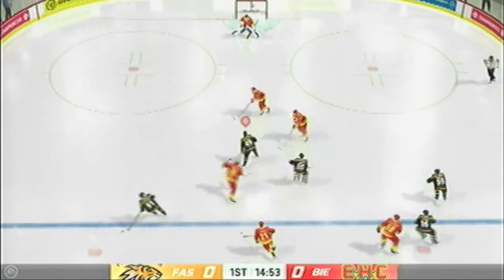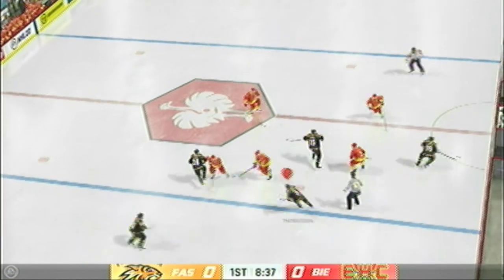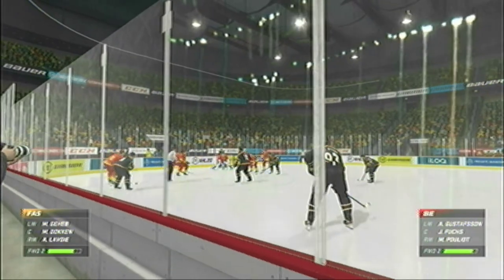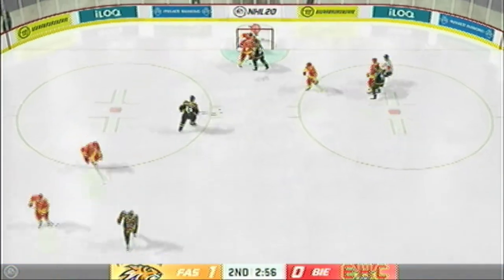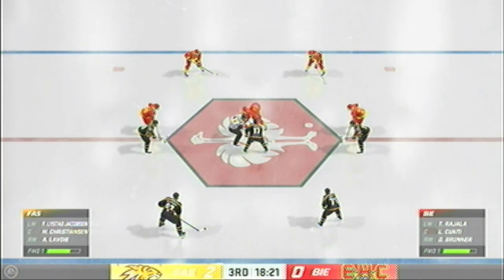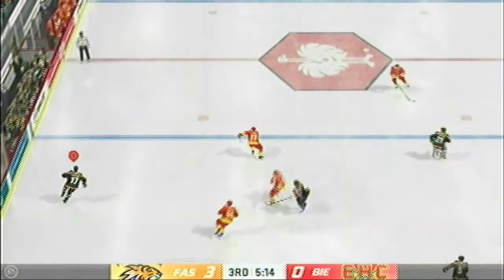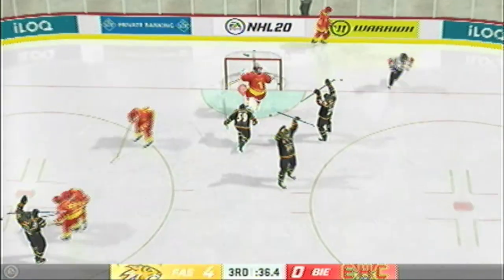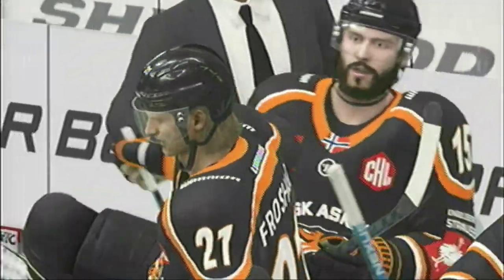CHL TOURNAMENT - FRISK ASKER VS. BIEL BIENNE.ROUND ROBIN GM # ONE.480p.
Canadian Hockey league Tournament